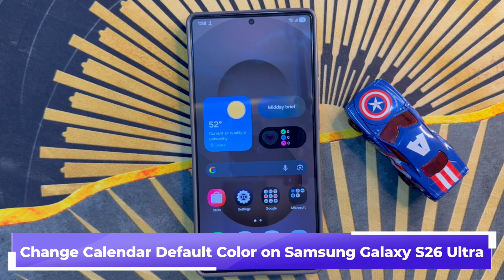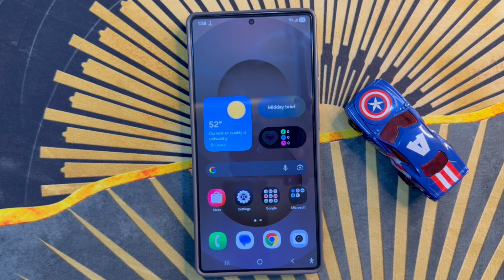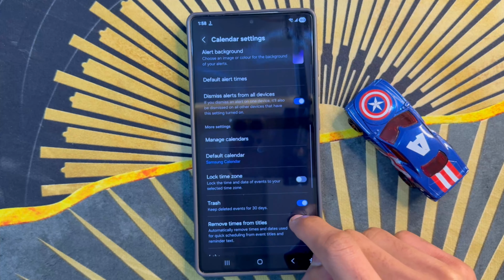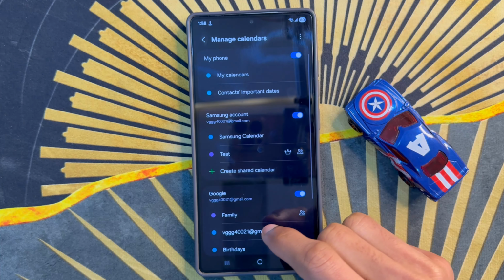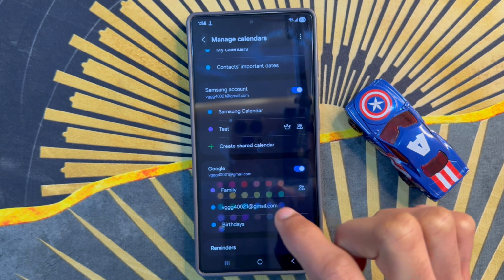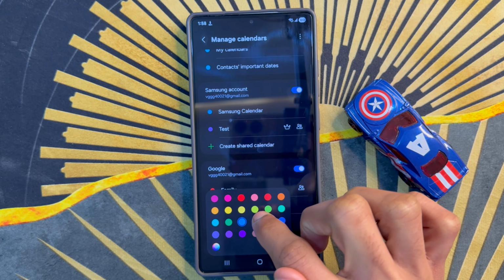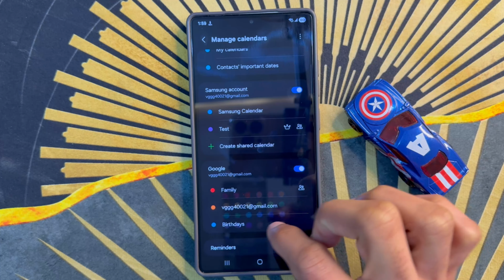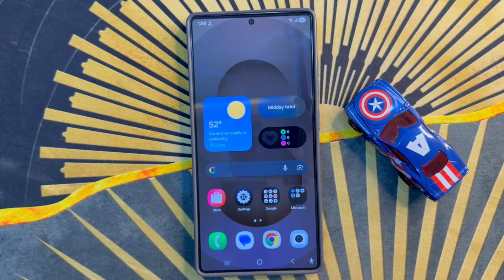How to Change Calendar Default Color on Samsung Galaxy S26 Ultra